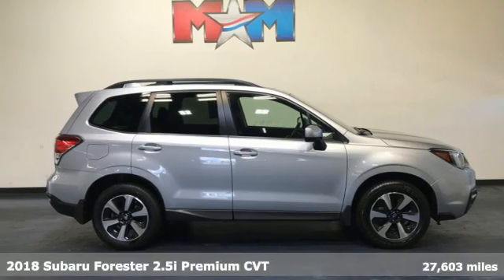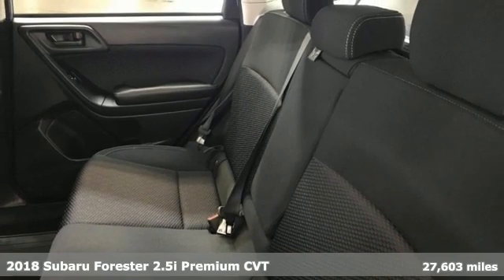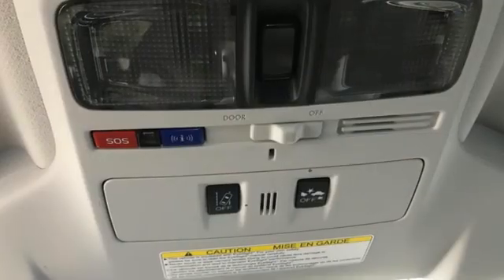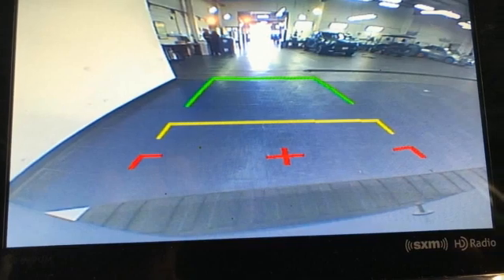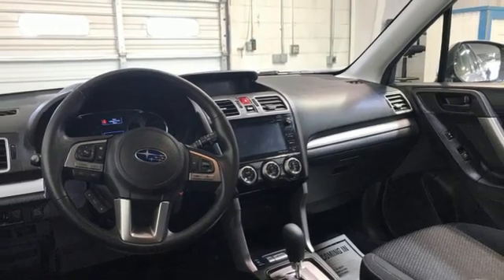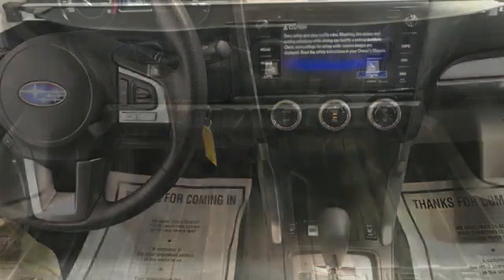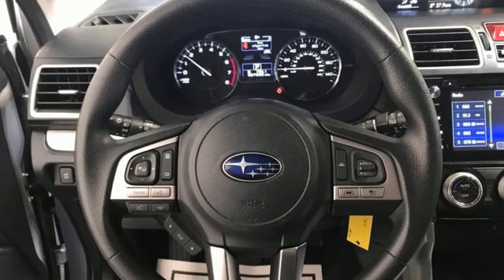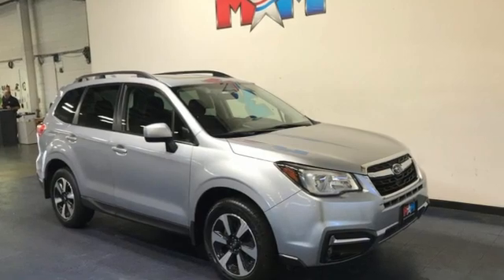Certified 2018 Subaru Forester Christiansburg VA Blacksburg, VA SU220396A - SOLD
Year: 2018
Make: Subaru
Model: Forester
Trim: Sport Utility
Engine: 2.5L 4 Cylinder Engine
Transmission: CVT Transmission
Color: Ice Silver Metallic
Interior: Black
Mileage: 27603
Stock #: SU220396A
VIN: JF2SJAGC9JH592112
Subaru Certified, Very Nice, LOW MILES - 27,603! EPA 32 MPG Hwy/26 MPG City! Sunroof, Heated Seats, iPod/MP3 Input, Smart Device Integration, Onboard Communications System, CD Player, Back-Up Camera, AWD, Alloy Wheels CLICK NOW!br /br /BUY WITH CONFIDENCEbr /Vehicles must pass a 152-point inspection, Additional coverages available, One-year Trial Subscription to STARLINK Safety Plus Package with Automatic Collision Notification, 24/7 Roadside Assistance is included, 3-Month trial to SiriusXM satellite radio programming included, $500 Owner Loyalty Coupon. Free CarFax Vehicle History Report available, 7-year/100,000-mile Powertrain coverage with $0 deductible br /br /KEY FEATURES INCLUDEbr /Sunroof, Panoramic Roof, Back-Up Camera, iPod/MP3 Input, CD Player, Onboard Communications System, Aluminum Wheels Rear Spoiler br /br /OPTION PACKAGESbr /Heated Front Seats, Power Rear Gate, Windshield Wiper De-Icer, Heated Exterior Mirrors, High Grade Instrument Cluster w/Color LCD Display, EyeSight System, adaptive cruise control, low speed pre-collision braking control, pre-collision following distance warning, lane keep assist and lane departure prevention, Blind Spot Detection w/Rear Cross Traffic Alert, Steering Responsive Fog Lights (SRF), Cargo Cover - Power Rear Gate, Part number 65550SG012VH, Not for use w/installed Compartment Cover, May be used separately, Rear Seatback Protector, Part number J501SSG400, All-Weather Floor Mats, Part number J501SSG200, Splash Guards, Part number J1010SG300, Rear Bumper Cover, Part number E771SSG350. br /br /BUY FROM AN AWARD WINNING DEALERbr /At Shelor Motor Mile we have a price and payment to fit any budget. Our big selection means even bigger savings! Need extra spending money? Shelor wants your vehicle, and we're paying top dollar! br /br /Tax DMV Fees & $597 processing fee are not included in vehicle prices shown and must be paid by the purchaser. Vehicle information and equipment is based off standard equipment as decoded from VIN and may vary from vehicle to vehicle.br / Chevrolet Ford Chrysler Dodge Jeep & Ram prices include current factory rebates and incentives some of which may require financing through the manufacturer and/or the customer must own/trade a certain make of vehicle. Residency restrictions apply see dealer for details and restrictions. All pricing and details are believed to be accurate but we do not warrant or guarantee such accuracy. The prices shown above may vary from region to region as will incentives and are subject to change.